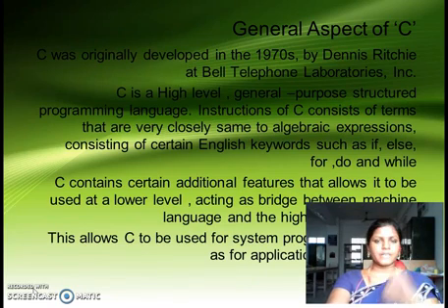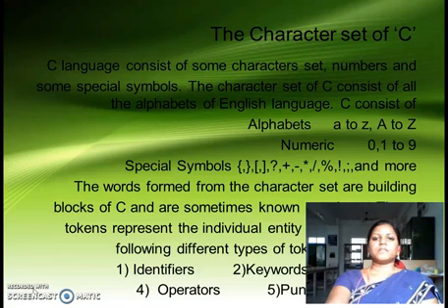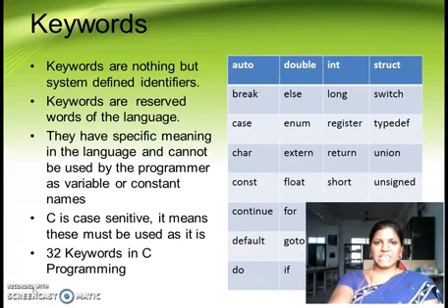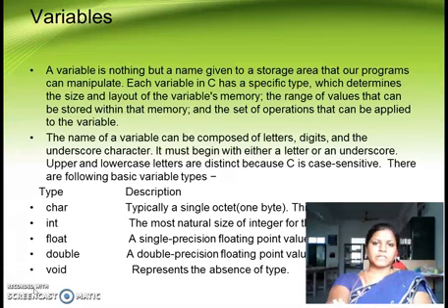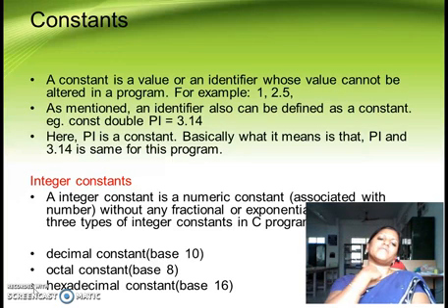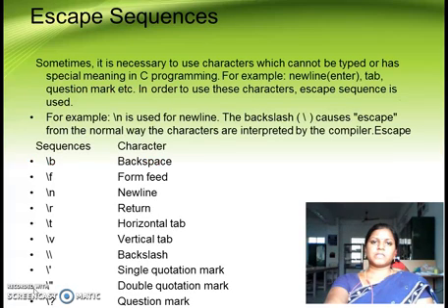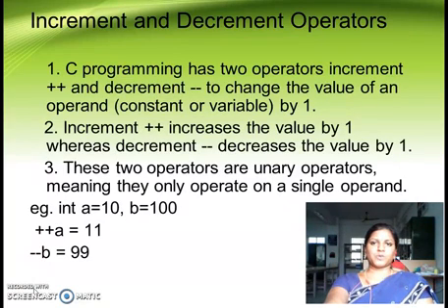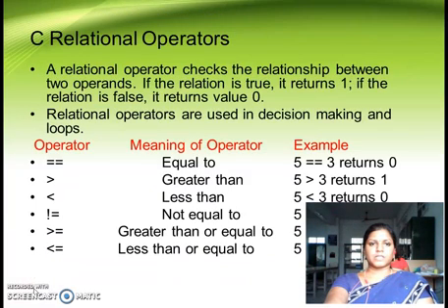Basics of C Programming for Department of CSE, KALASALINGAM UNIVERSITY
Flipped Class Lecture Videos in Basics of C Programming for Department of CSE, KALASALINGAM UNIVERSITY.